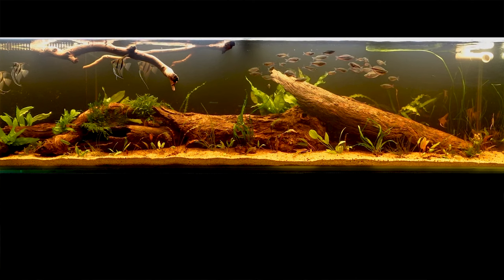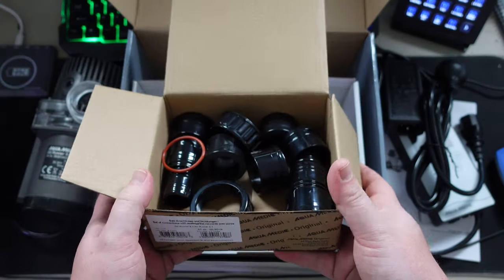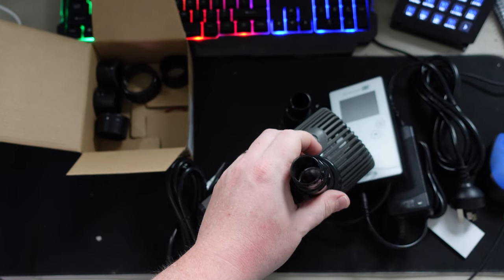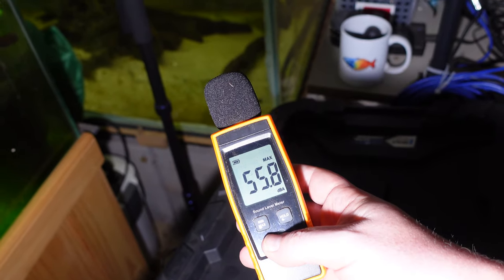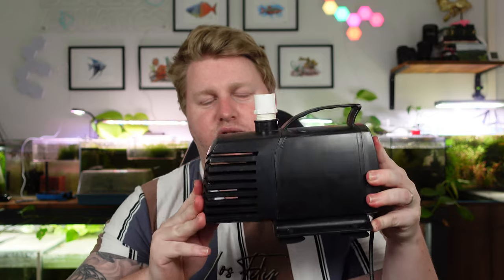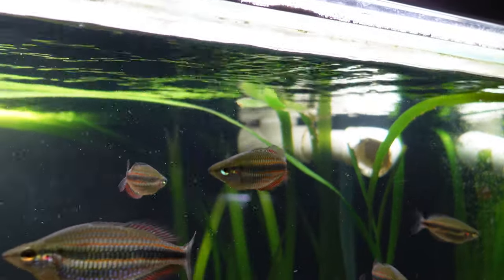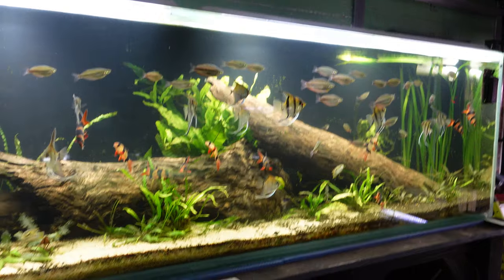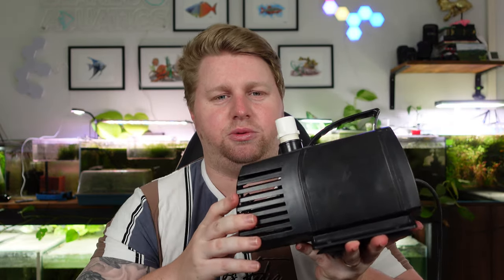Watch This BEFORE Buying an Aquarium Return Pump / Sump Pump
Do you have a noisy or ineffective return pump on your sump or aquarium?
In this video I run you through all the pros and cons to selecting your return pump.